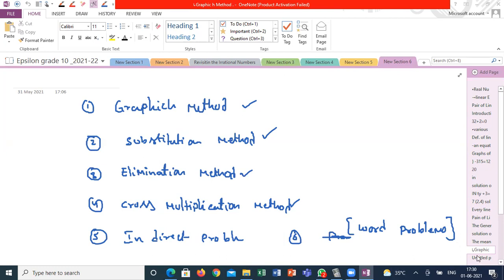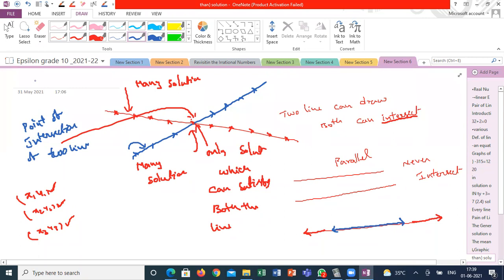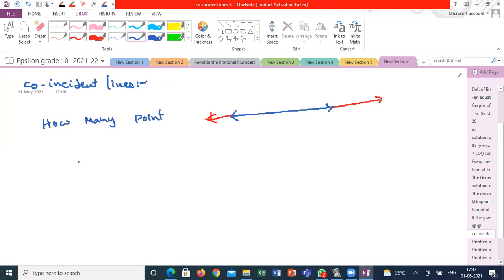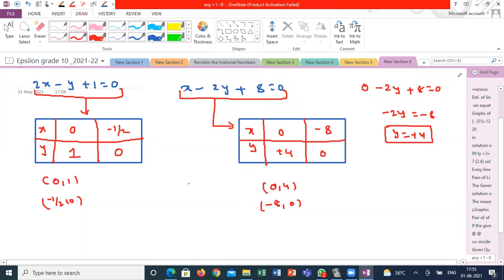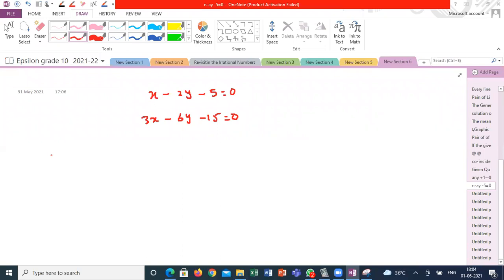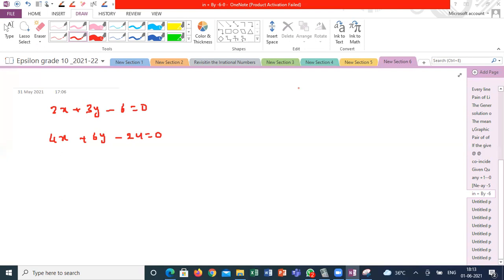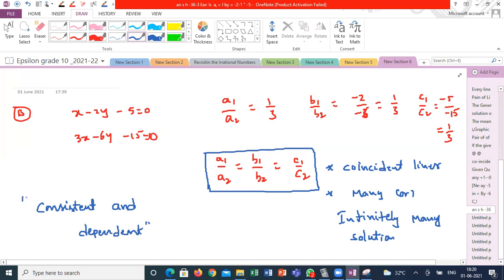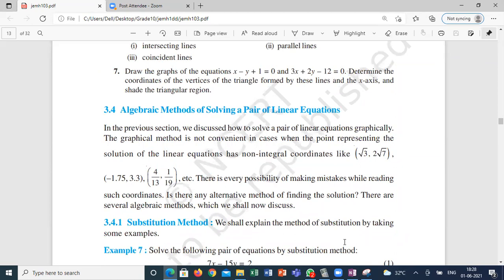X Math 1st June 2021